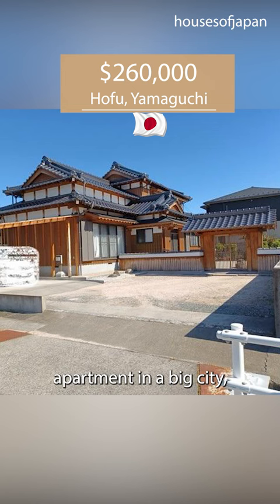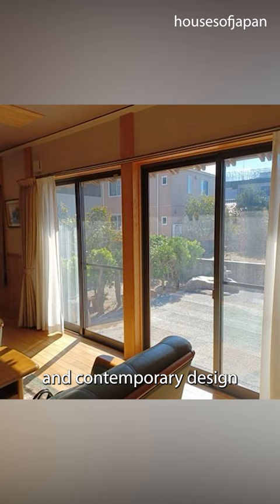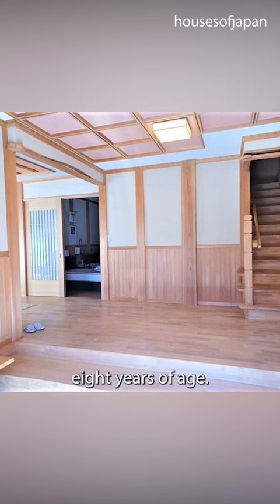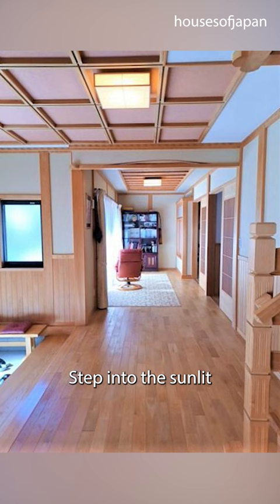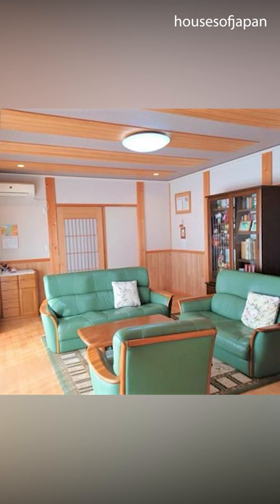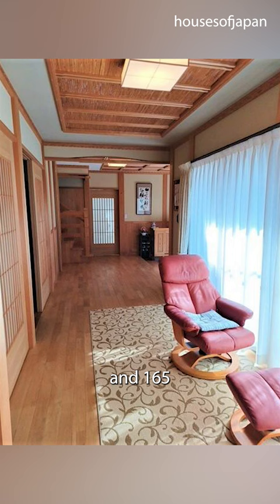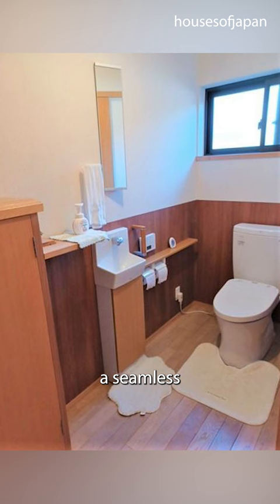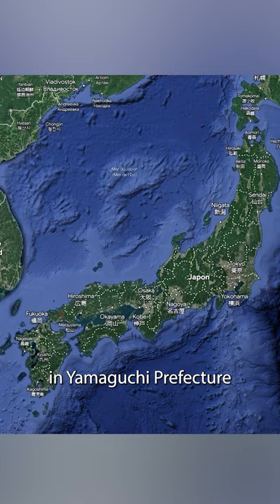Cheap Japanese-Style Living ! 🎌 A 4-Bedroom House at Yamaguchi prefecture for Sale 🏯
. For the price of a small apartment in a big city, in japan at Yamaguchi, you could own this modern traditionel Japanese house which is a perfect blend of traditional Japanese-style architecture and contemporary design, with a build date of 2014, making it a youthful eight years of age.

As you enter, be prepared to be enchanted by the tranquil zen garden 🍀 with its white sand, which adds a touch of serenity to your day. Step into the sunlit living space, and feel the warmth of the sun streaming in from the large south side windows, ☀ bathing the room in natural light.

Hofu is a city located in the Yamaguchi Prefecture of Japan. It is a relatively small city known for its rich history, traditional festivals, and scenic natural landscapes. Hofu has been an important center of trade and commerce for centuries, and its cultural heritage is visible in its many temples, shrines ⛩, and historical landmarks.

The city is also known for its vibrant arts and crafts scene, including pottery, lacquerware, and weaving. Hofu is surrounded by beautiful mountain 🌄 ranges and has easy access to the sea, making it a popular destination for outdoor enthusiasts. Additionally, Hofu is home to several universities and research institutions, making it a hub of education and innovation in the region.

* 𝗔𝗯𝗼𝘂𝘁 𝘁𝗵𝗲 𝗵𝗼𝘂𝘀𝗲 *
💶  $260.000
 📍   Prefecture of Yamaguchi at Hofu city
🏠  Living space : 165.18m²
🏡  Land area : 429.76m²
 ⏳  Build date : 2014 ( 8 years ago )
🛌  Bedroom : 4
🛁  Bathroom : 1
🚽  Toilet : 2
🚗  Parking : yes 3